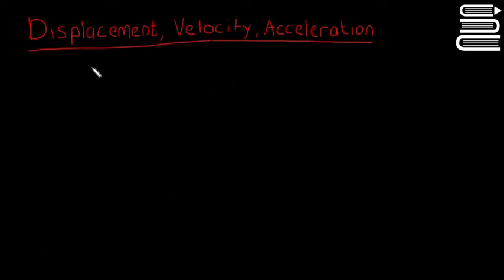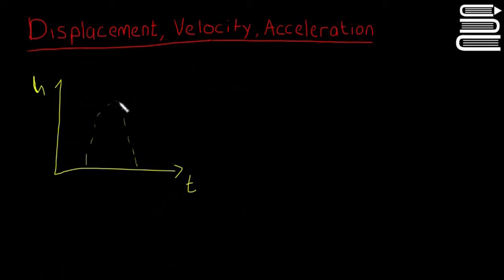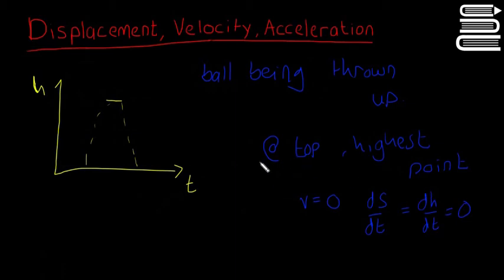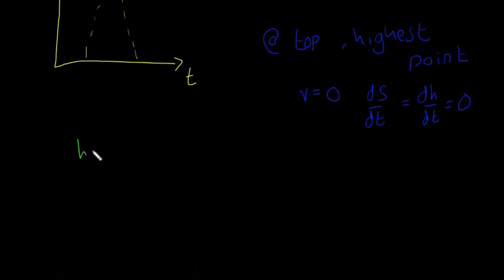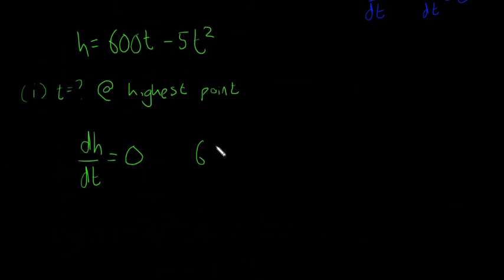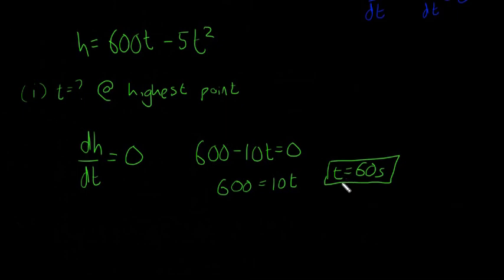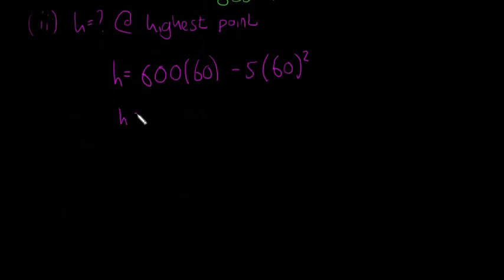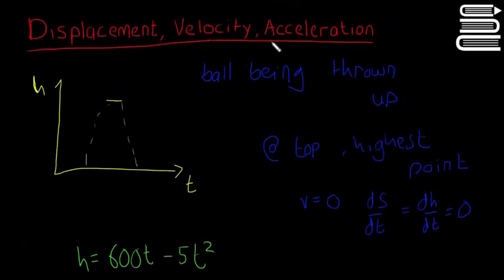Leaving Cert Maths - Calculus 27 - Displacement, Velocity, Acceleration 3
Another video on this type of question, this time talking about a ball being thrown up into the air.